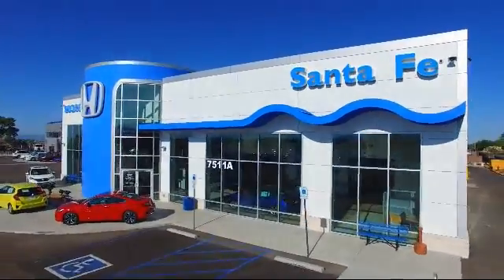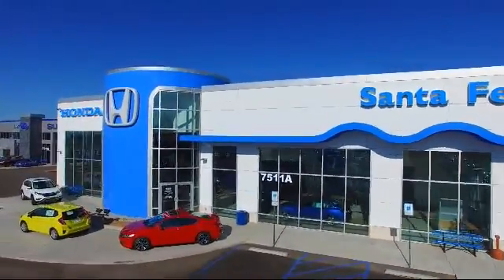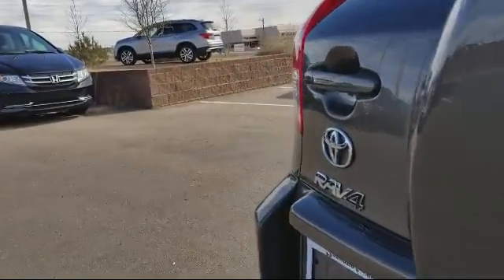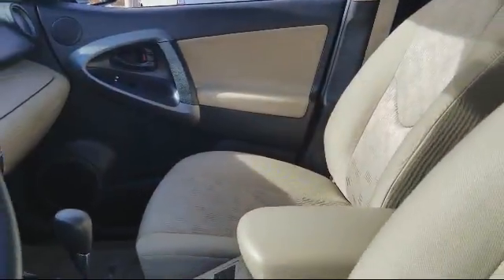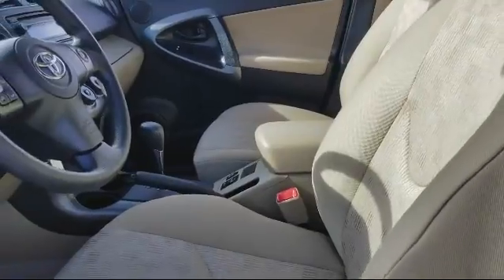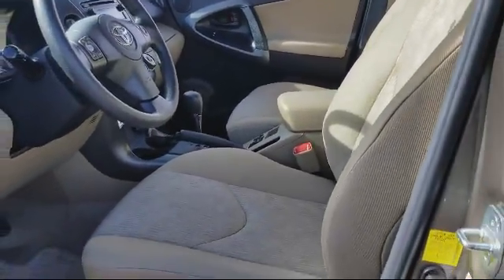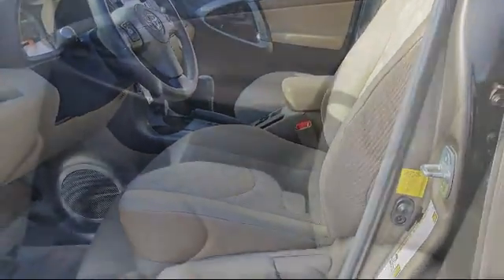2012 Toyota Rav4 Sport Utility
2012 Toyota Rav4 Sport Utility - Stock Number: S110599A - VIN: 2T3BF4DV2CW226139.